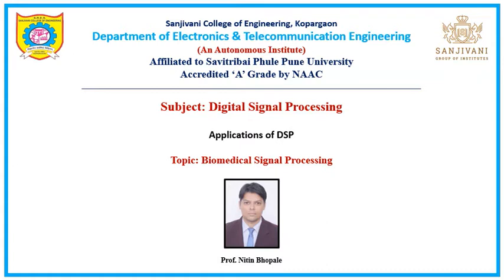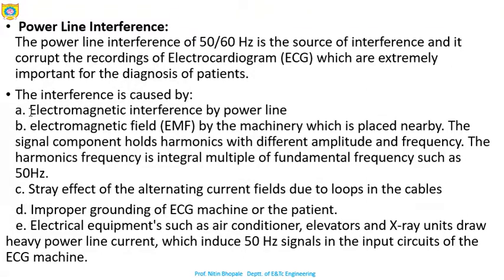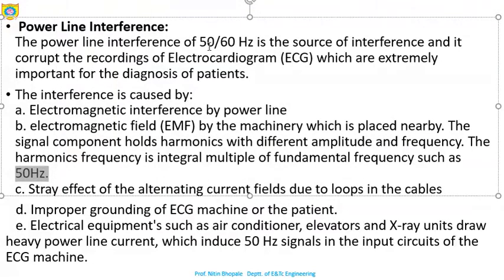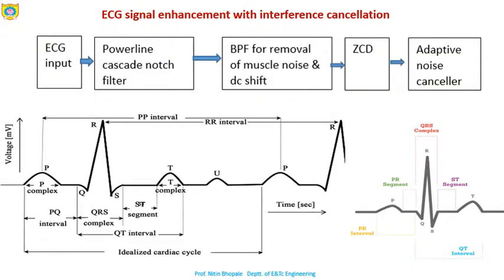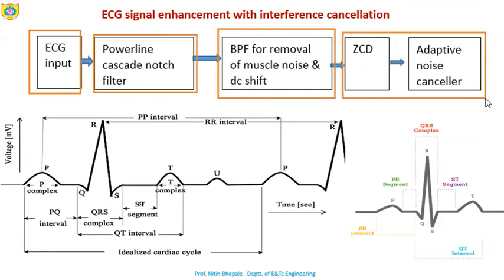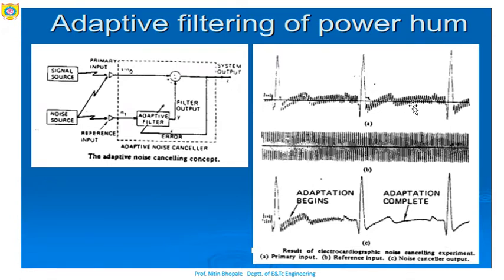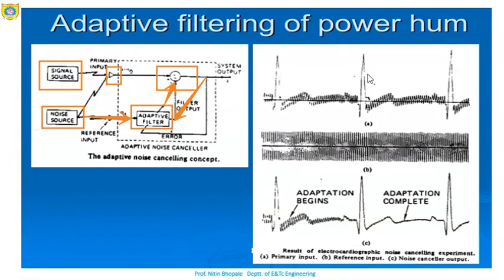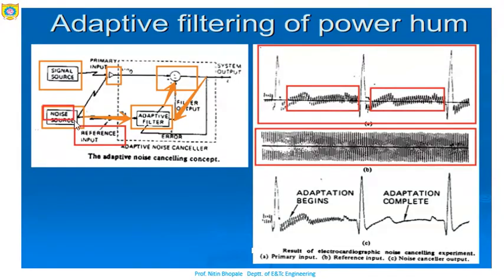Application of DSP in ECG Interference cancellation(Biomedical field)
This video explains about the ECG interference cancellation by the use of DSP. It is well explained with the help of the neat block diagram and with the internet as a source for reference material.